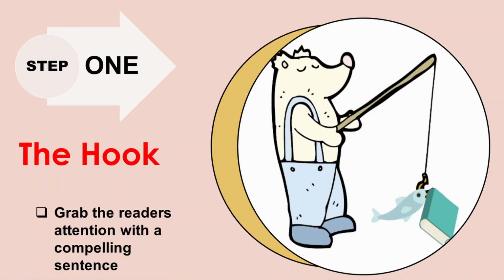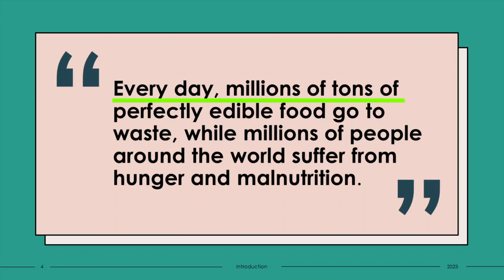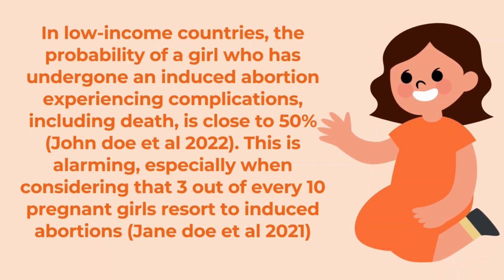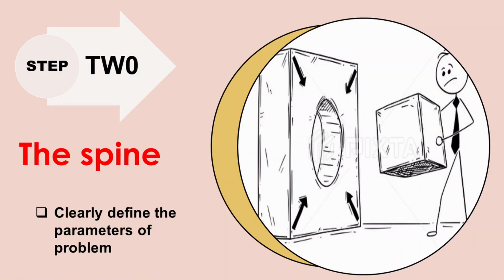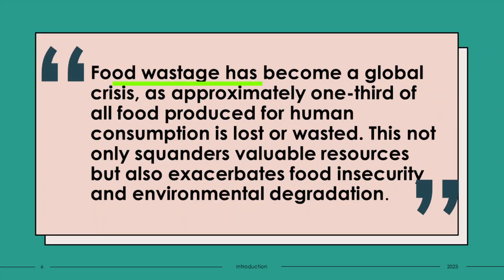How to write a Captivating Research Introduction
In this Video Dr Nelson Mukiza, shows us how to write a captivating research Introduction.